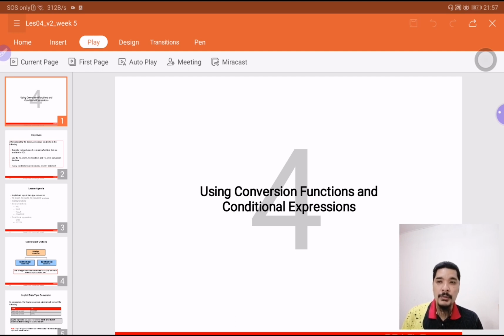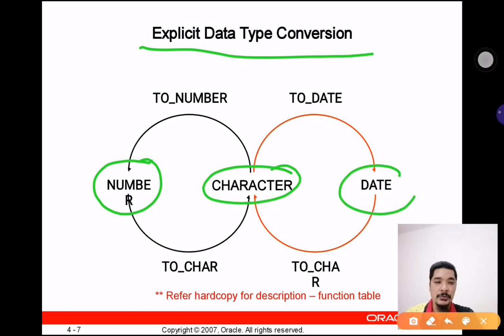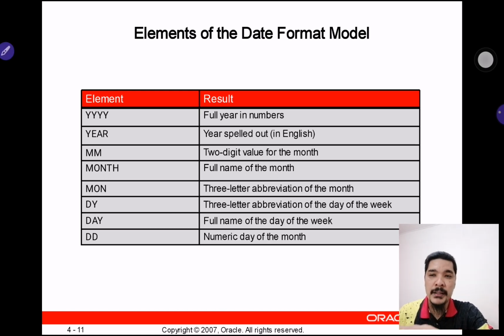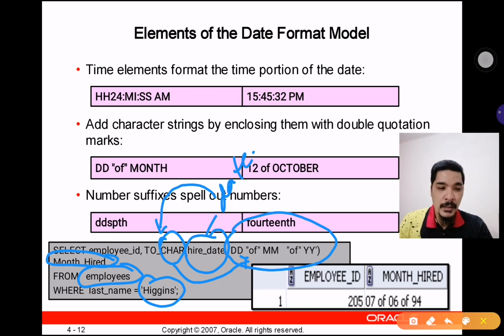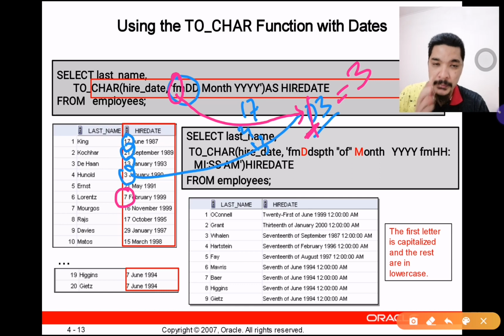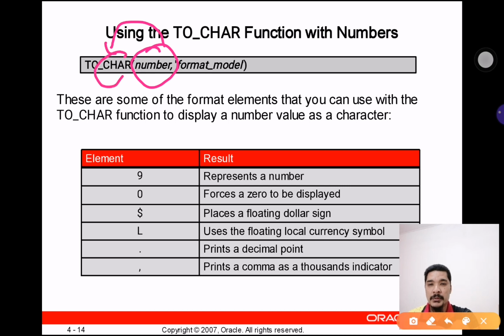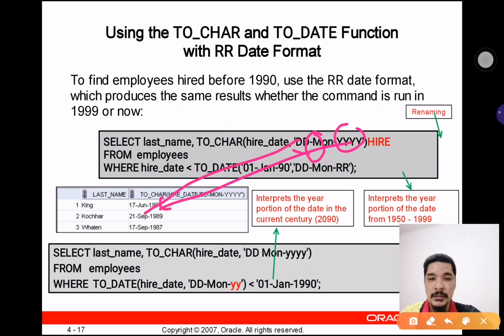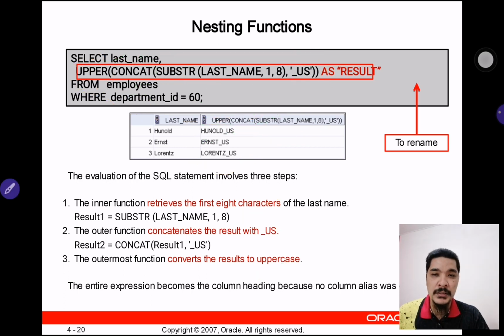001-Les-04-W5-Using Conversion Function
001-Les-04-W5-Using Conversion Function
Part 1